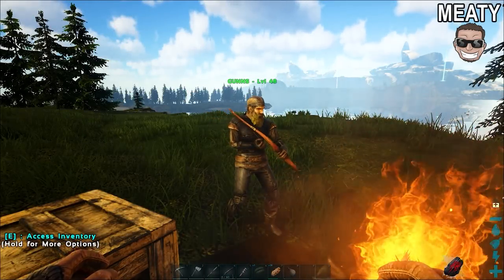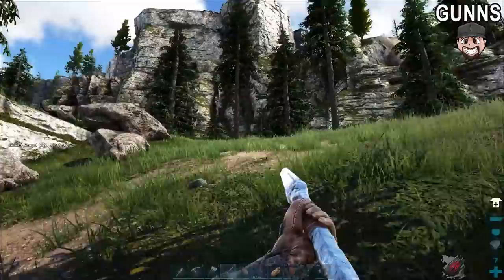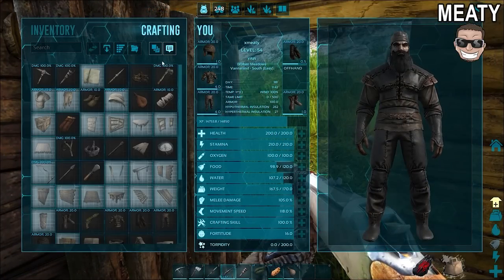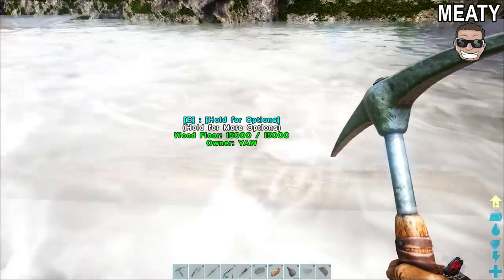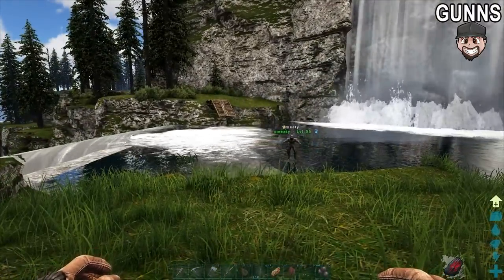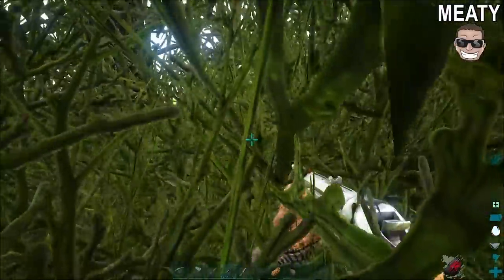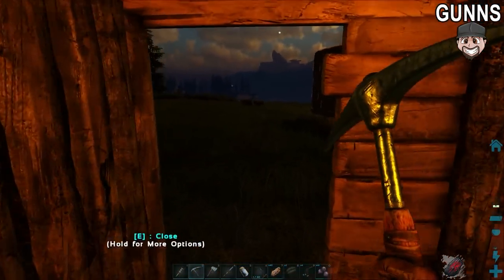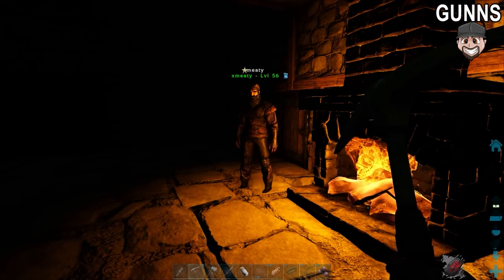Too Many Big Dinos... Ark: Survival Evolved (Fjordur) (EP6)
Join YouAlwaysWin as they try to survive in the dangerous Dinosaur world of Ark Survival Evolved Fjordur.